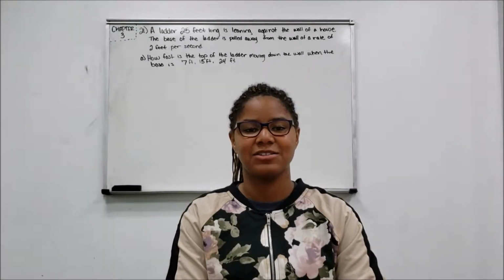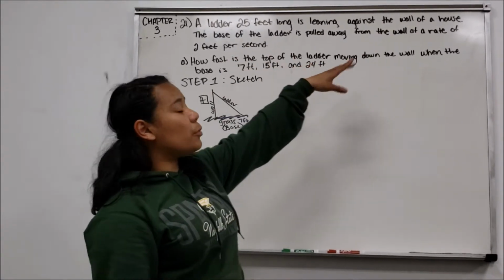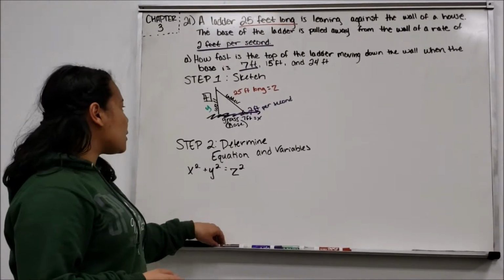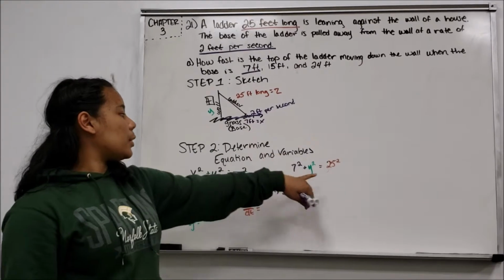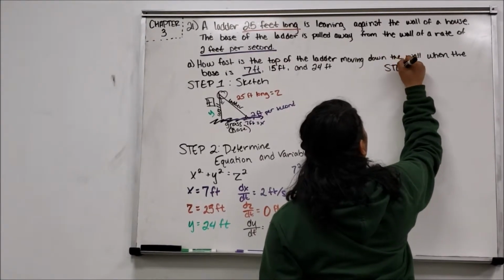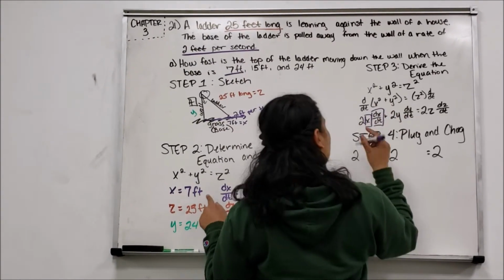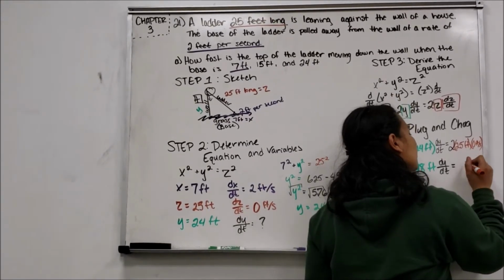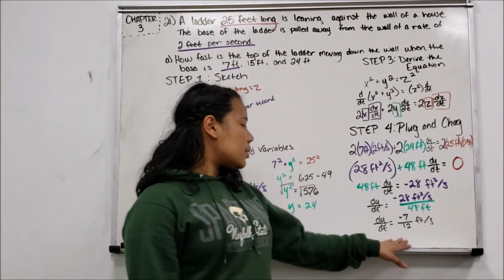Related Rates: Chapter 3 Problem 21 Part A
This problem can be found in the Cengage calculus 1 book